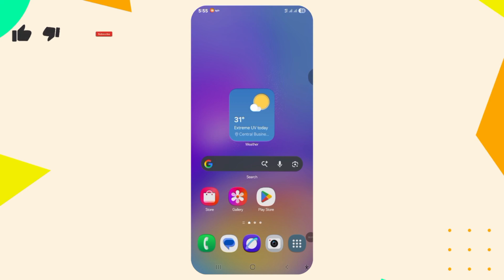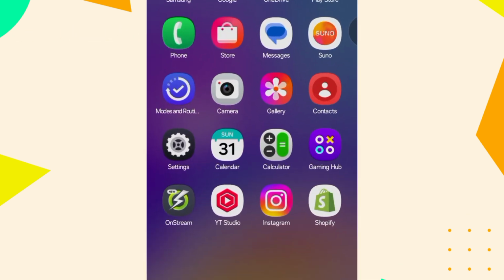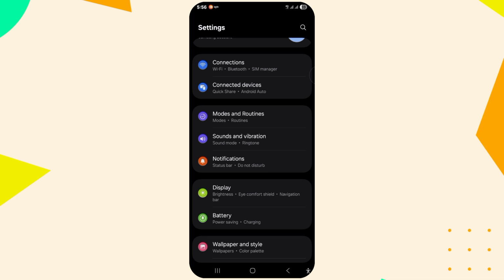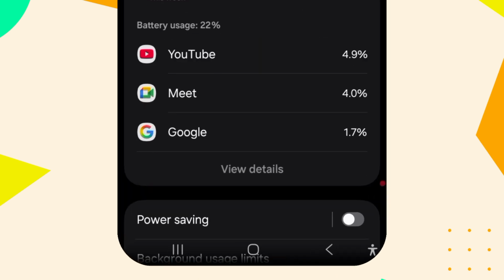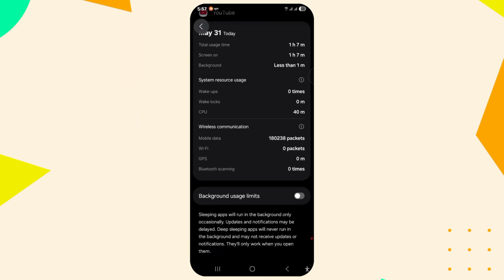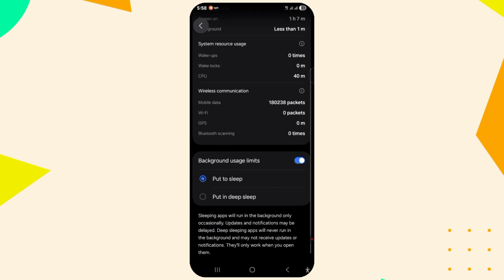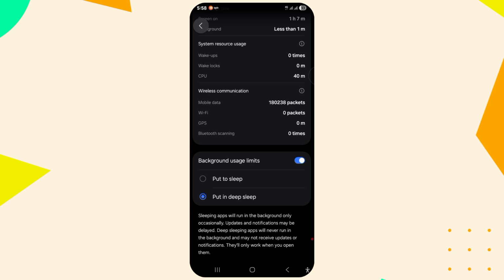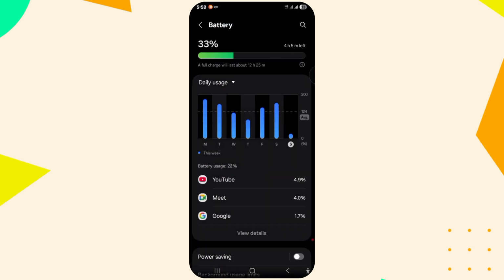How to Find & Fix Apps Draining Your Battery in Background | Yes Know How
Is your phone dying faster than usual? You might have hidden apps silently draining your battery in the background. In this video, I'll show you exactly how to identify these sneaky battery killers on iOS and Android, and share actionable fixes to drastically improve your daily battery life!👇

Timestamps & Chapters:

0:00 Intro
0:07 Access Battery Settings
0:34 Adjust Background Limits
1:02 How to Put Apps to Sleep
1:06 How to Put Apps in Deep Sleep
1:13 Benefits of Deep Sleep